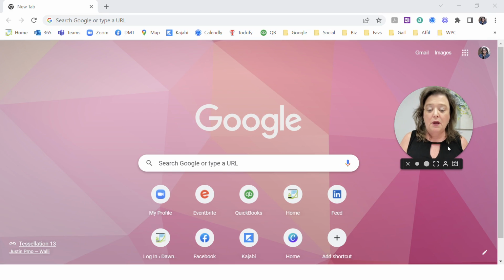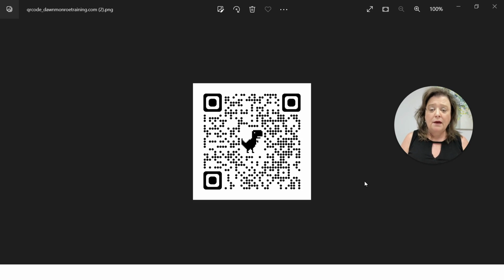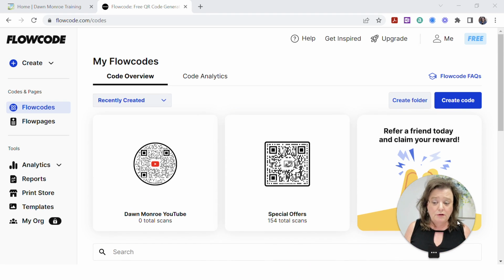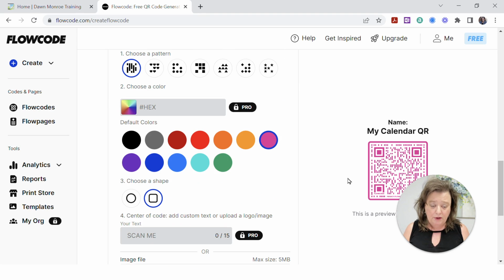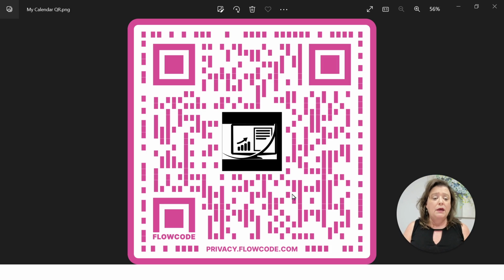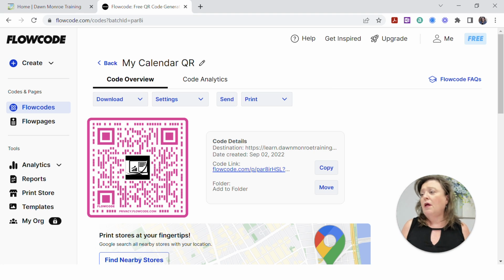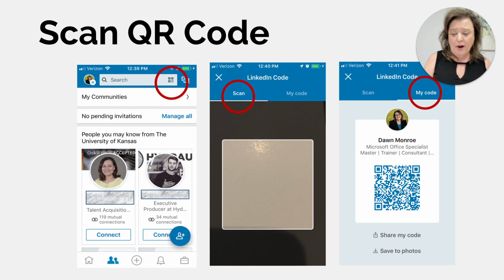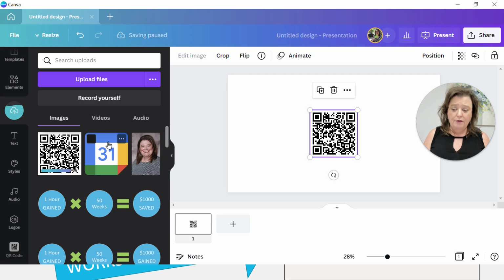How to Create Free QR Code | Google | Flowcode | LinkedIn | Canva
How to create free QR [Quick Response] codes.  Four methods shown via the Google Chrome browser, the Flowcode app, your LinkedIn mobile app and Canva.

1:10 Google Chrome
2:50 Flowcode app
8:17 LInkedIn Mobile
10:12 Canva